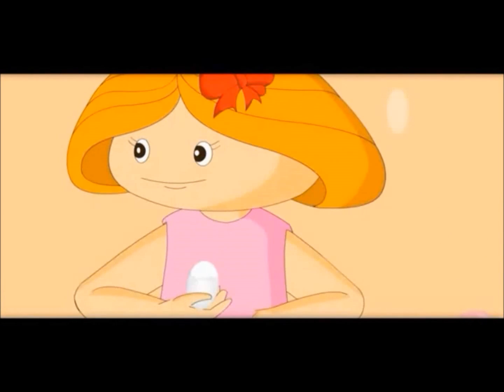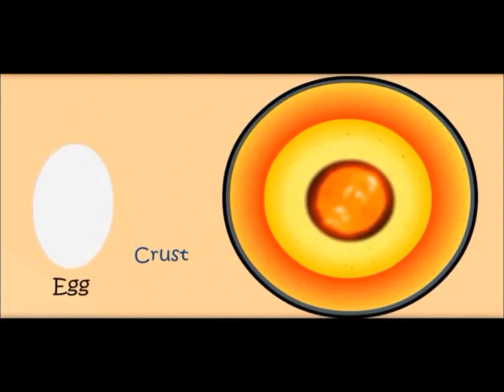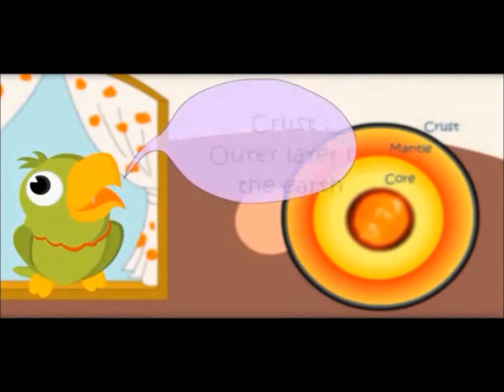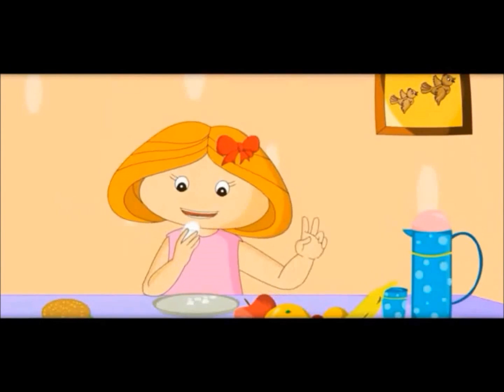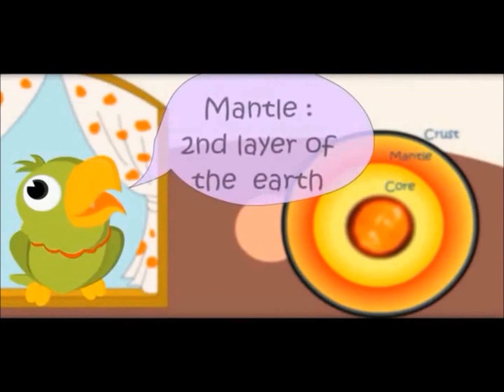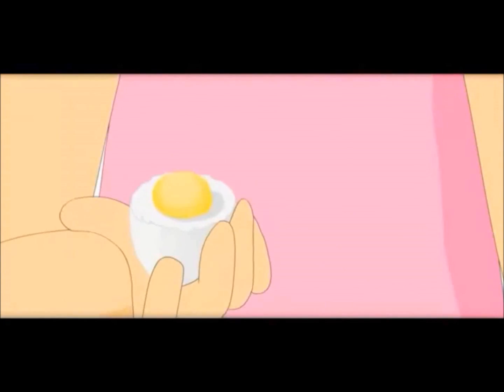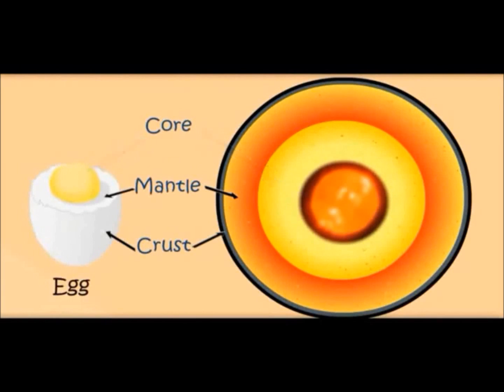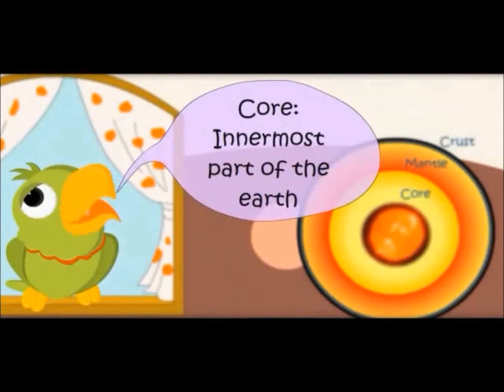Layers of the Earth (inner side)- Lesson for Kids-Kindergarten,Preschoolers,Toddlers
for free educational videos for kids. What is inside the Earth;below the soil ;where we live.lesson for children.